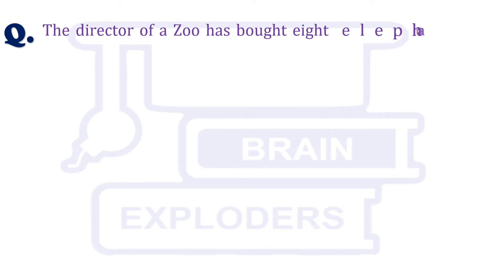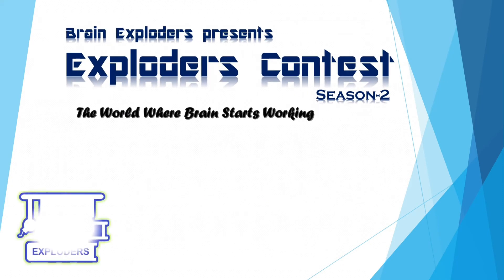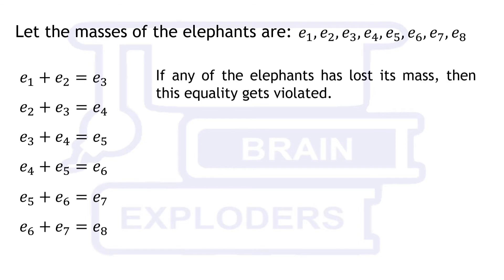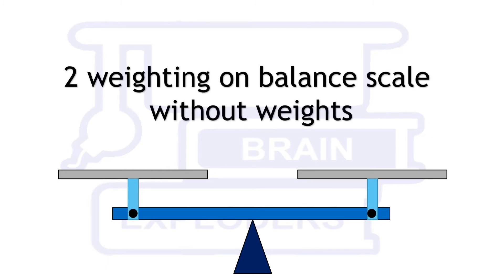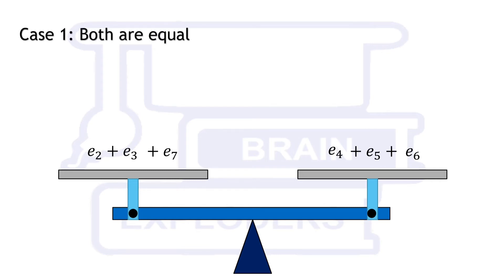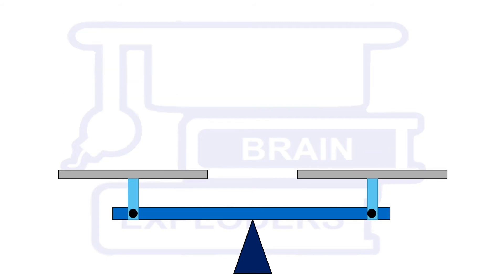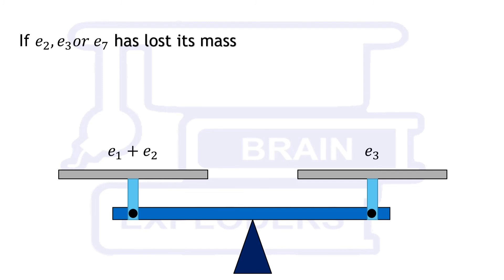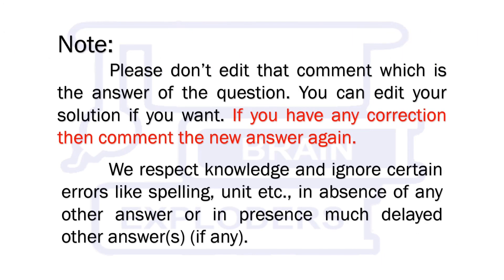Rumour in the Zoo - Find the Elephant Who Lost its Mass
The director of a Zoo has bought eight elephants numbered by 1,2,…,8. He has forgotten their masses but he remembers that each elephant starting with the third one has the mass equal to the sum of the masses of two preceding ones. Suddenly the director hears a rumour that one of the elephant has lost its mass. How to perform two weighing on balance scales without weights to either find this elephant or make sure that this was just a rumour? (It is known that no elephant has gained mass and no more than one elephant lost mass.)

00:00 | Question which was asked in the previous video
00:41 | Congrats Tomas Dias
00:52 | Solution
04:20 | New Problem by VSS Murthy